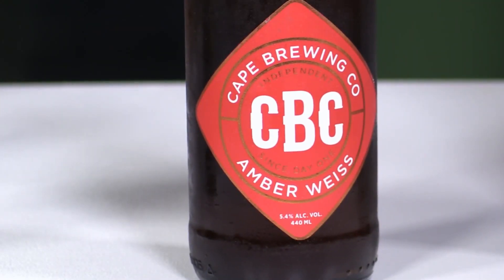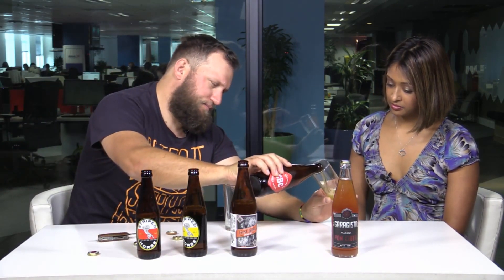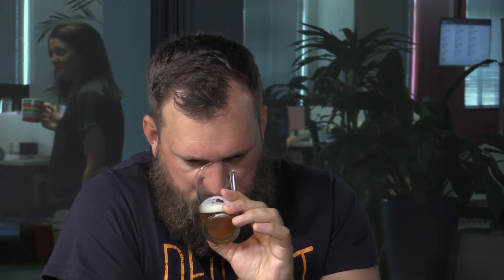We get a lesson in Weiss beer